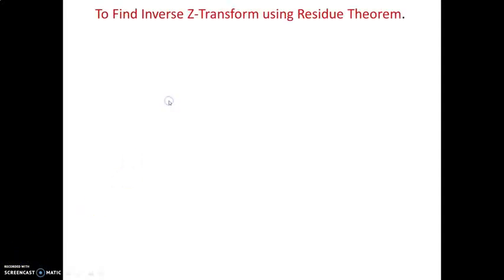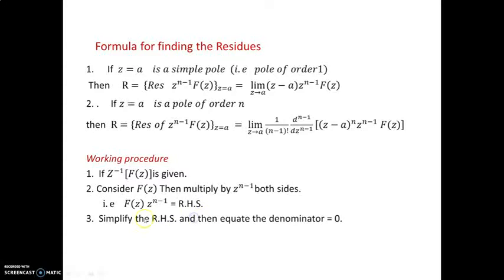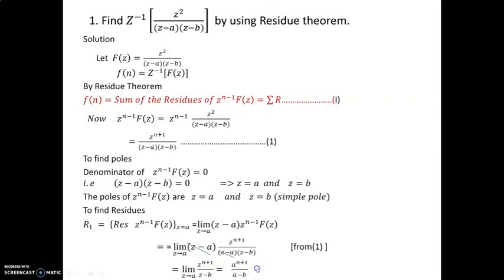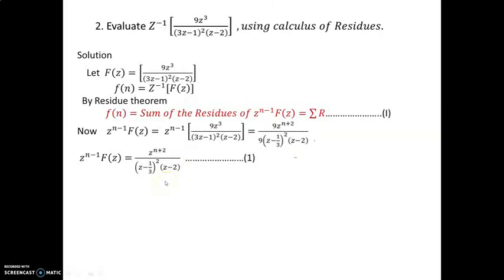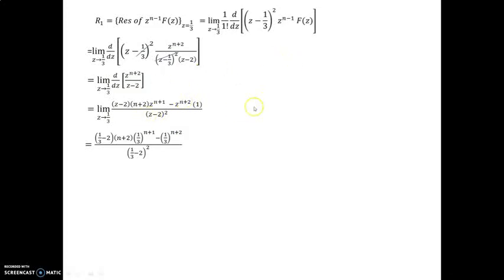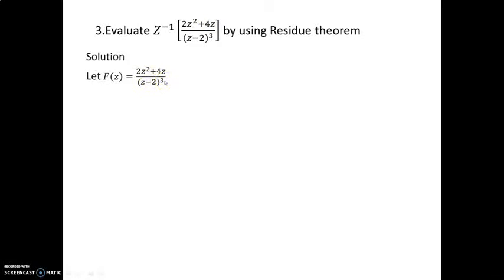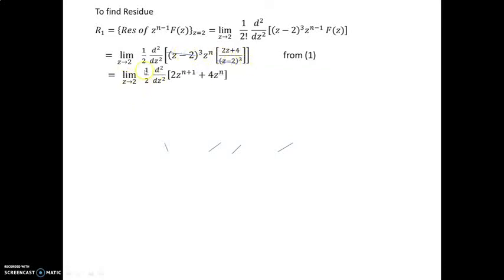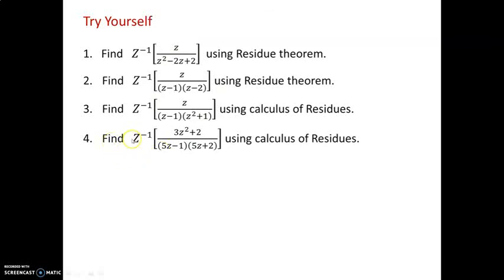Inverse Z transform Using Residue theorem